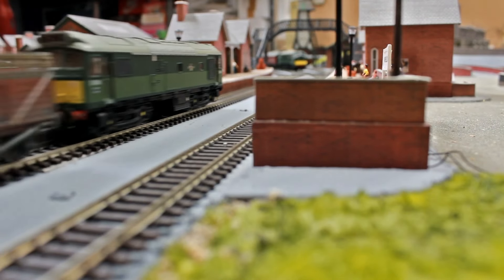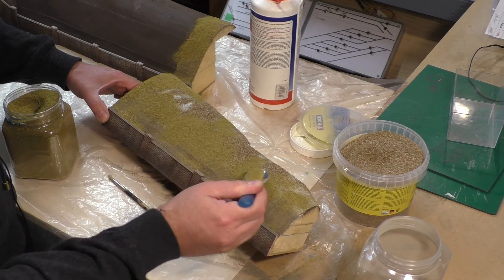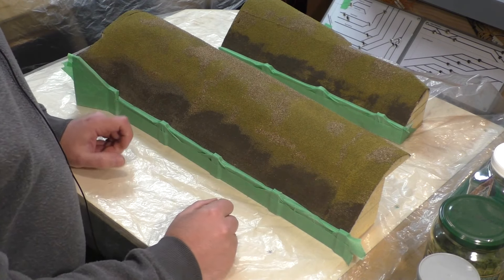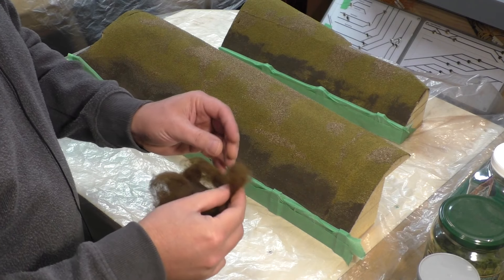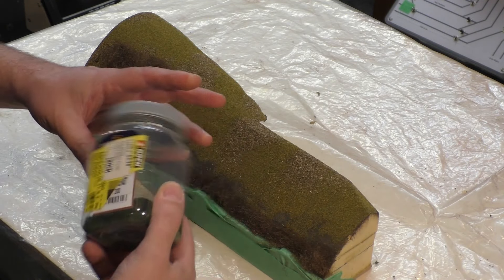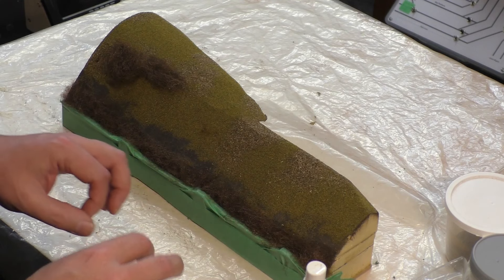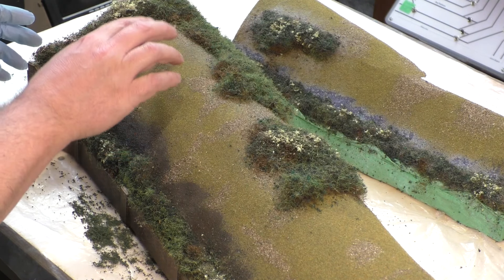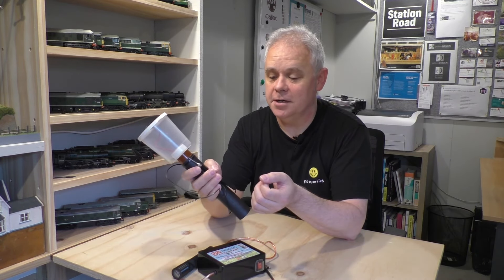Applying Scenic Scatter and Foliage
In this part one episode of a two part series I begin applying scenic materials to the hill and scenic fiddle yard areas. This includes base scatters to act as a foundation and foliage to represent rambling overgrowth.

0:00 Introduction
0:50 Base scatter materials
2:28 Applying scatter materials
6:42 Rambling overgrowth materials
11:28 Applying overgrowth materials
22:49 Conclusion